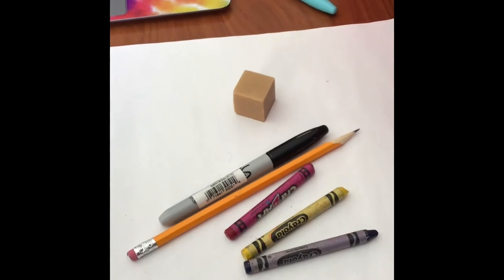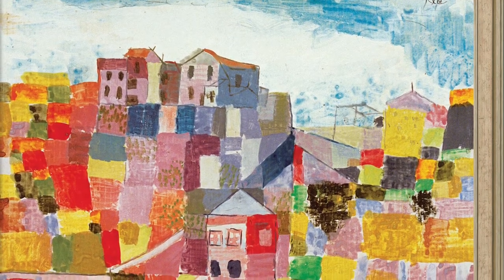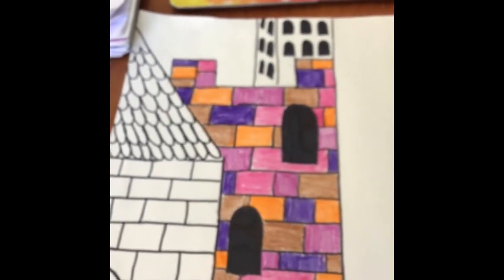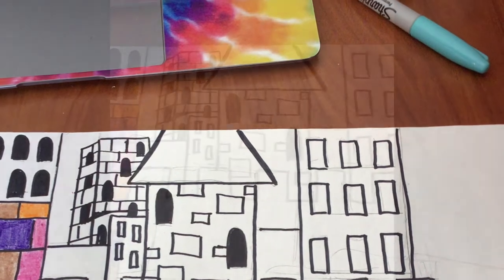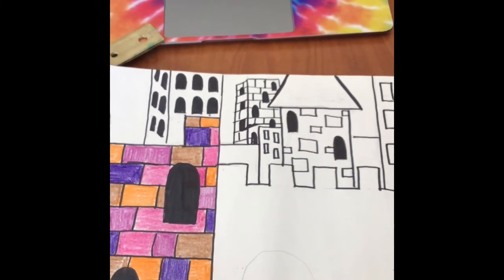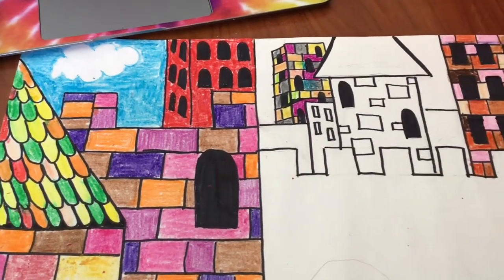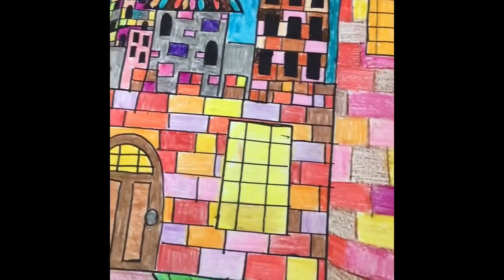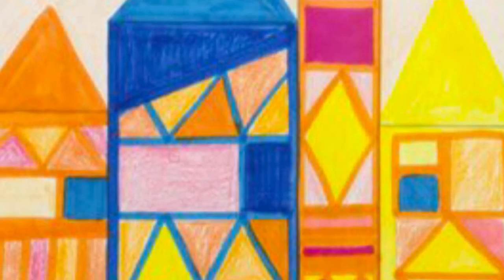Abstraction for kids: Learning from Paul Klee to create a Cityscape Abstract Castle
Hi! This is a simple lesson dealing with the ideals of shape, abstraction balance and perspective.  Have fun!